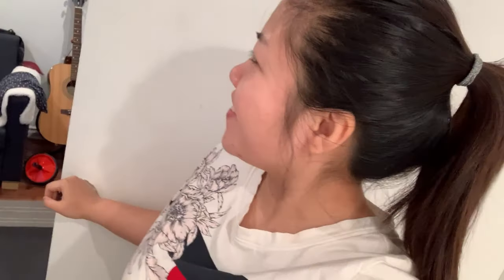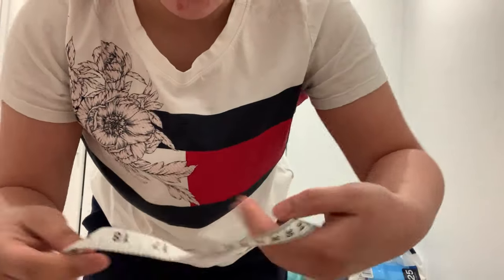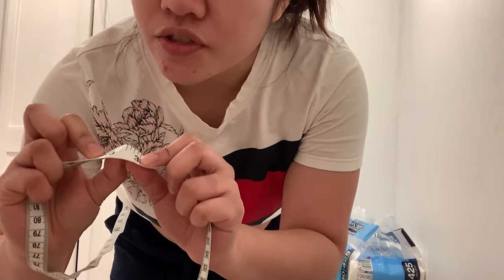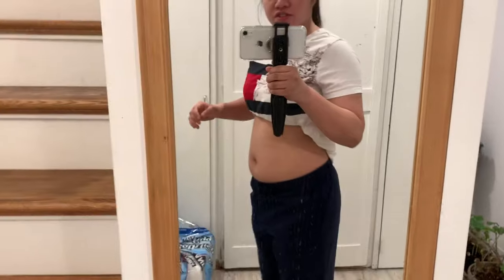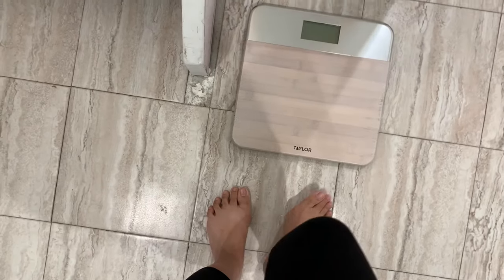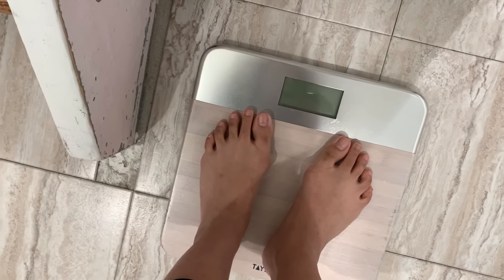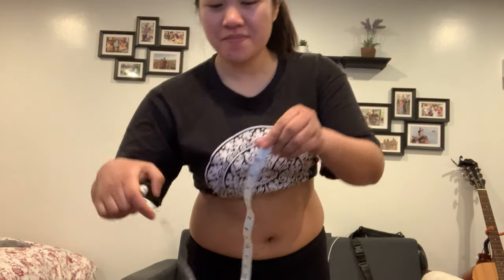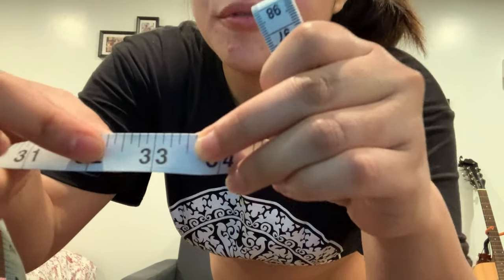ABS WORKOUT CHALLENGE| TRIED CHLOE TING'S 2 WEEKS AB WORKOUT CHALLENGE| ACTUALLY WORKS!!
CHLOE TING 2 WEEKS AB WORKOUT CHALLENGE